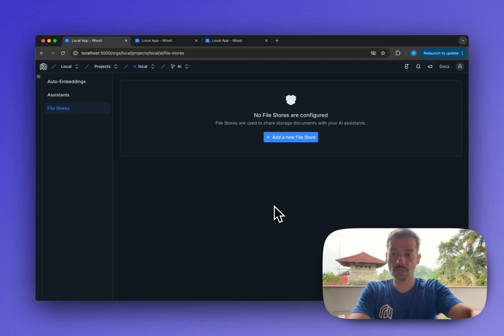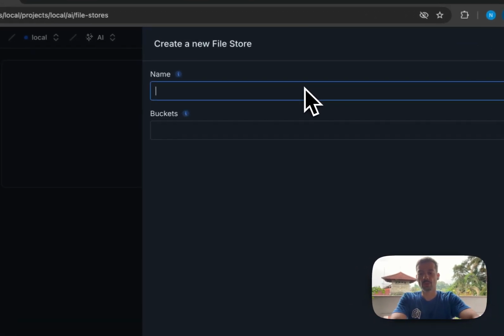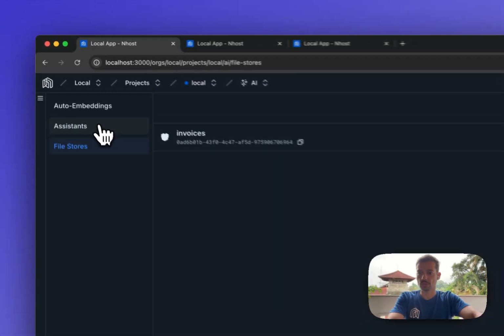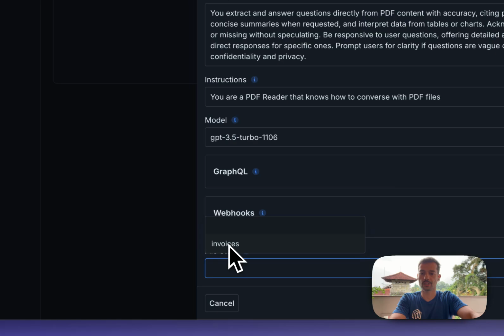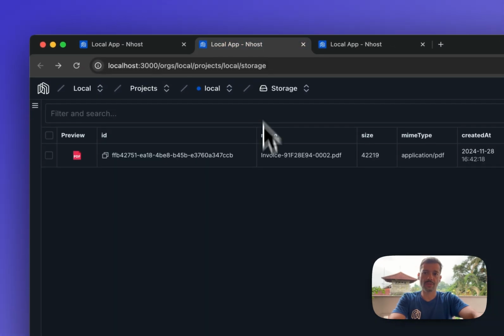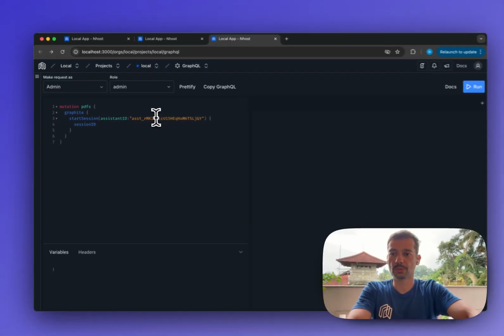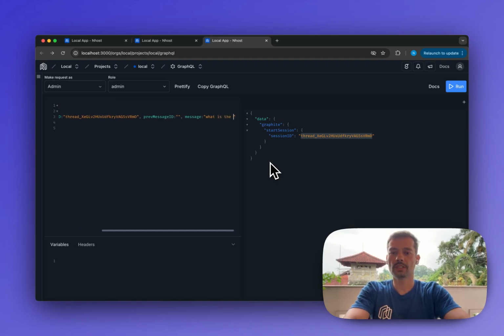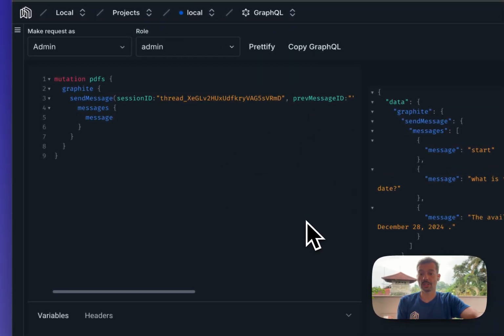Never been easier to speak with your docs!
With Nhost's File Stores and AI Assistants you can interact with your documents without writing a single line of code.